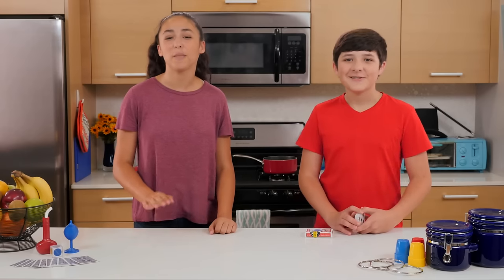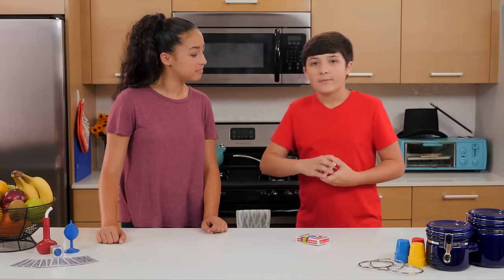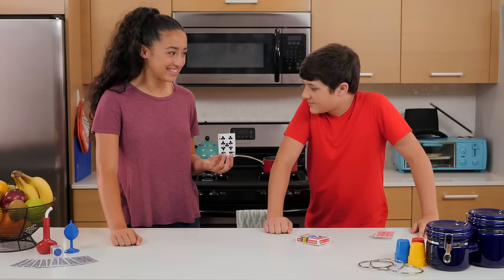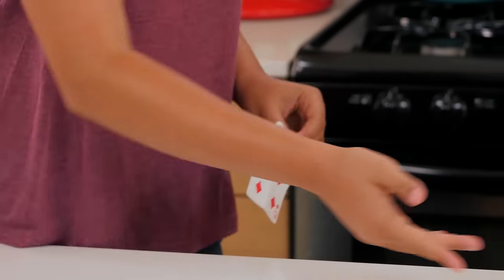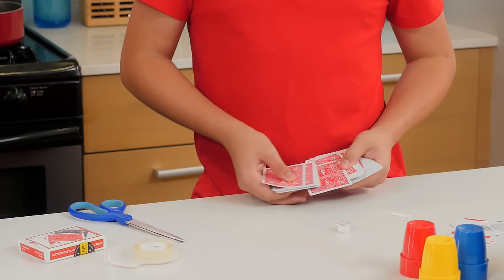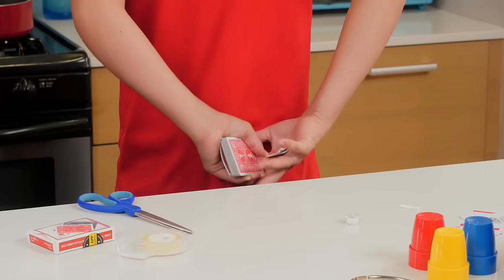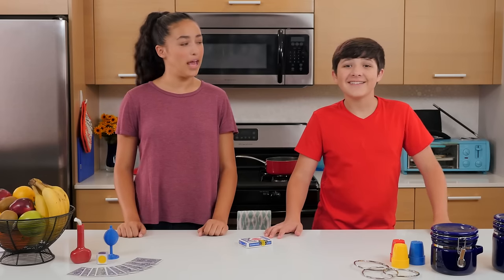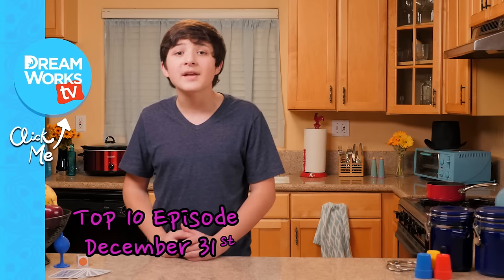Disappearing Card to Box Trick | JUNK DRAWER MAGIC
Today's Trick- Make your card disappear out of your hands and reappear in a card box!

→ Credits ←

Hosts:
Akira Sky
Walker Satterwhite

Executive Producer
Judy Meyers

Producer
Jacob Rosenthal

Cinematography
Will Sampson

Studio Teachers
Carold Bandy
Eileen Williams

Editor
Simone Lapidus

Kathleen Pardo

Art Director
Taylor Slingerland

Art Assistant
Clara Diez

Camera Operator
Andrew Penczner
Michelle Kwong

Sound Mixer
Chris Omae

Production Assistant
Chris Bouzane

Post Supervisor
Drew Hamilton

Assistant Editor
Ryan Murphy